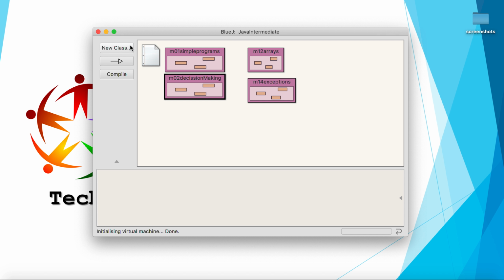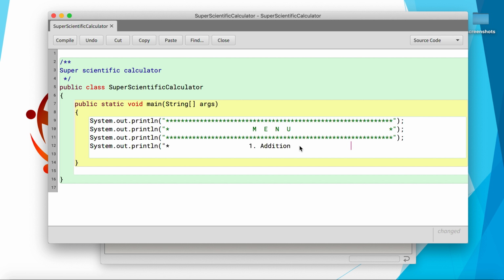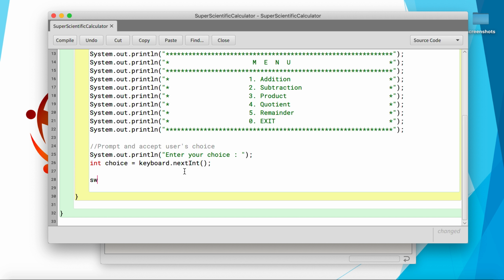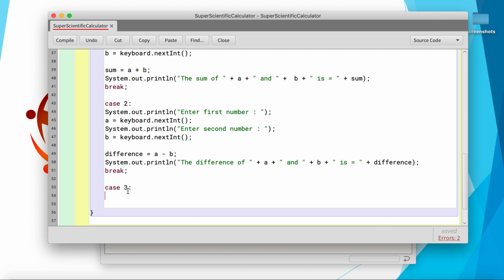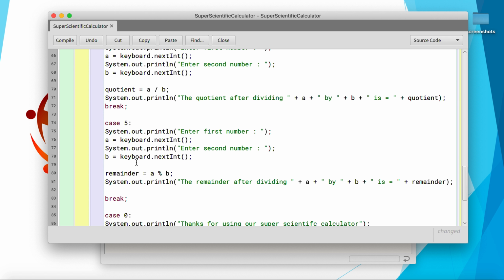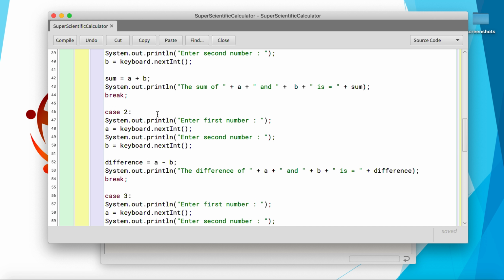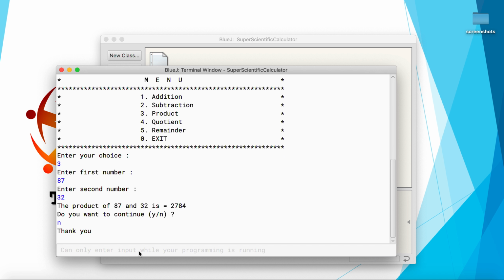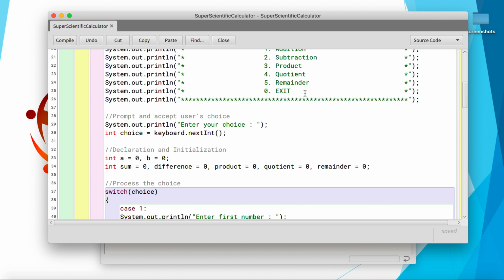Beginner Java Mini Project Video 02